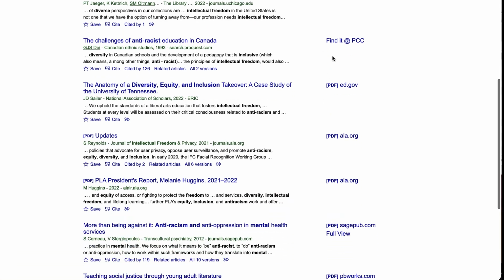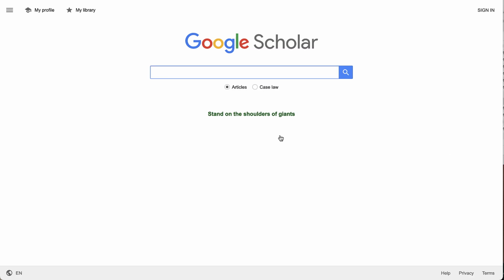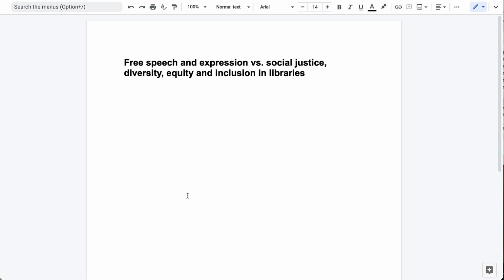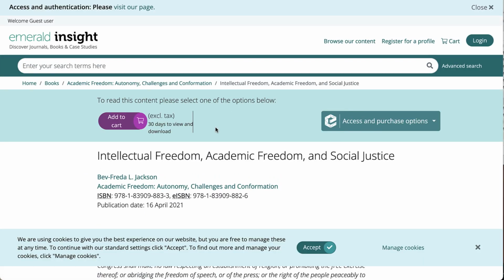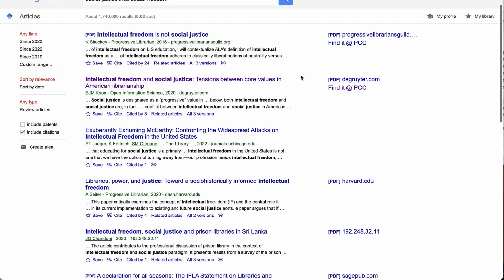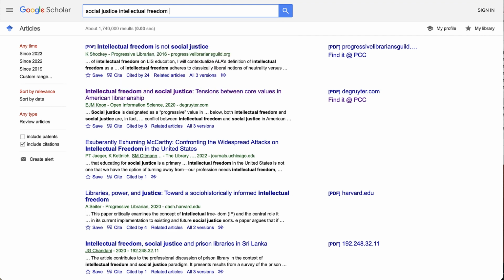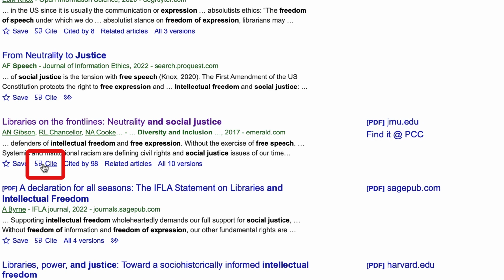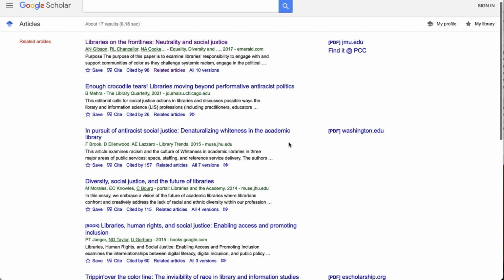Finding Articles with Google Scholar (shorter version)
This four minute video will help you find and cite quality sources using Google Scholar and to connect Google Scholar to the PCC Library so you can access full-text articles available through PCC. To set PCC as your library in Google Scholar, visit this